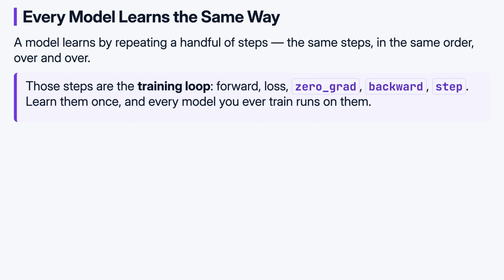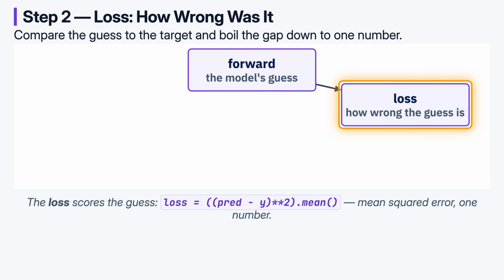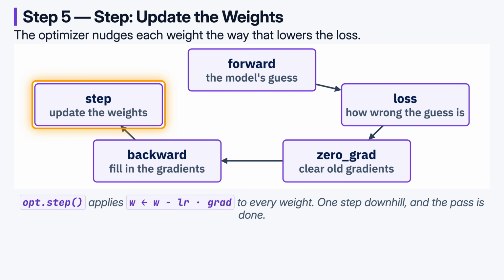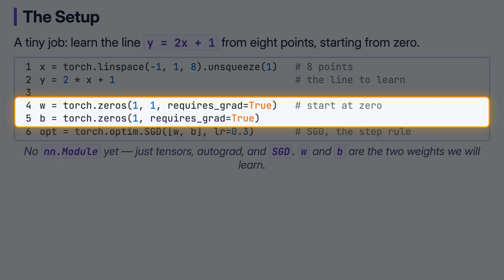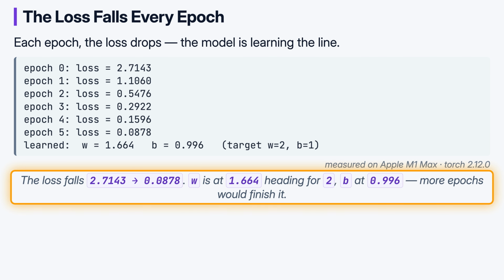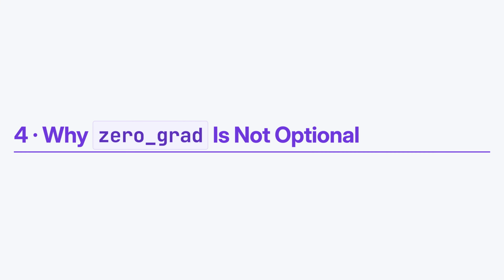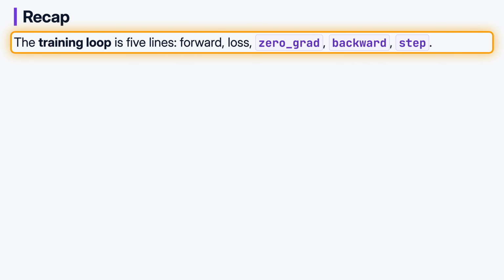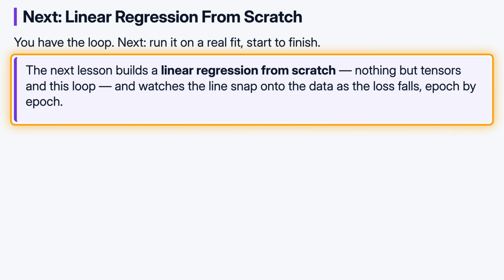The Training Loop, Step by Step — Practical PyTorch | 1.8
Five lines, in this order, every single time — and every remaining video in this course is these five lines with more furniture around them. Forward, loss, zero_grad, backward, step. This video walks one iteration end to end, then closes the loop on screen, and shows what happens when you forget zero_grad: gradients accumulate, the step is taken on a running sum, and the model trains badly with no error anywhere.

What you'll learn:
• The five-step loop: forward → loss → zero_grad → backward → step
• Why the arrow back to the start is part of the algorithm
• Epoch vs iteration
• Why gradients accumulate by default
• Why zero_grad() is not optional

Chapters:
0:00 Intro & roadmap
1:08 The five-step loop
3:27 Run the loop
5:01 Epoch vs iteration
5:55 Why zero_grad is not optional
7:03 Recap & what's next

◀ Previous — Optimizers: SGD, Adam, and the Learning Rate: [add link]